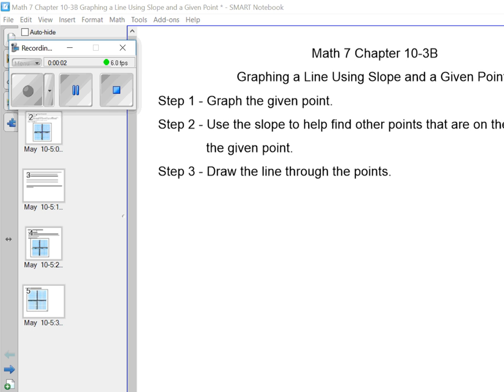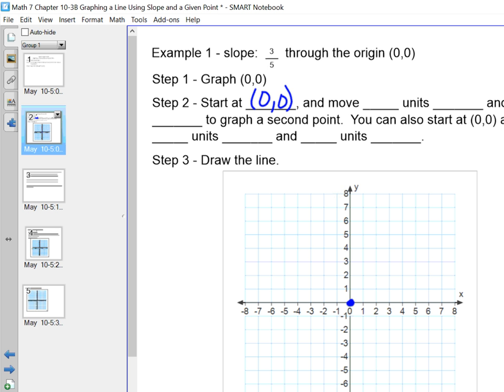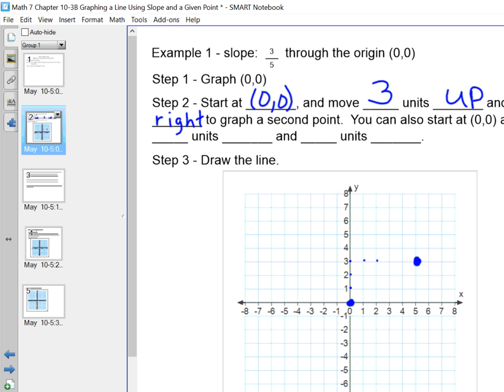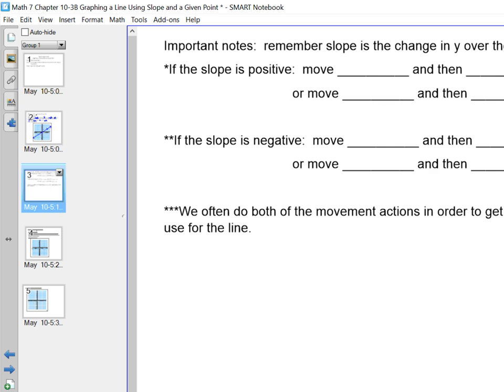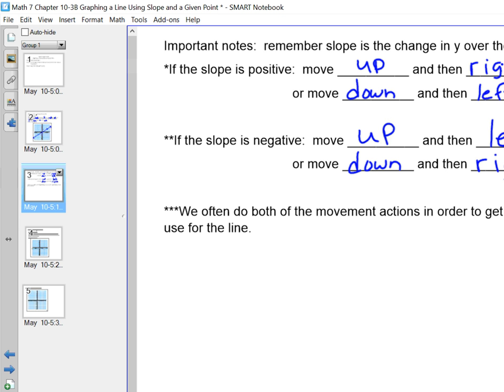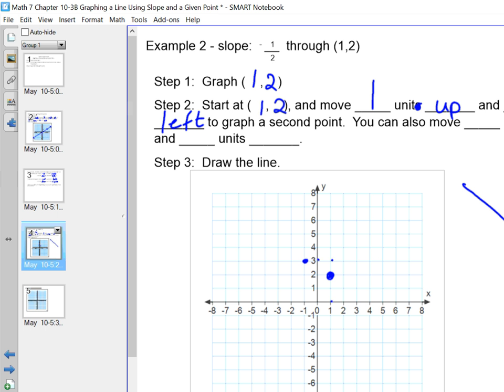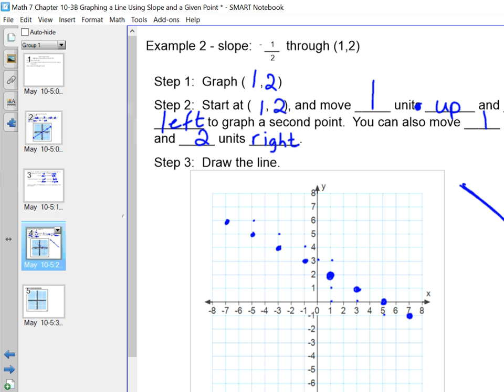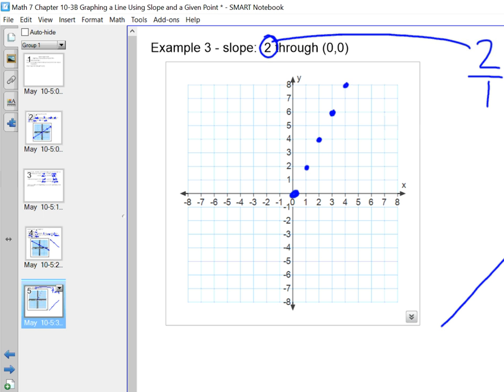Chapter 10 3B Using Slope and a Given Point